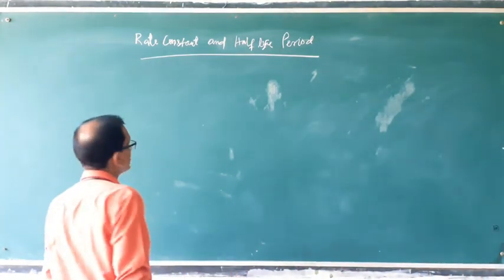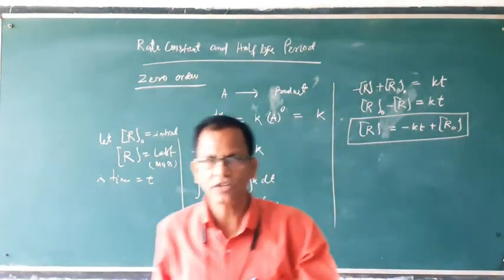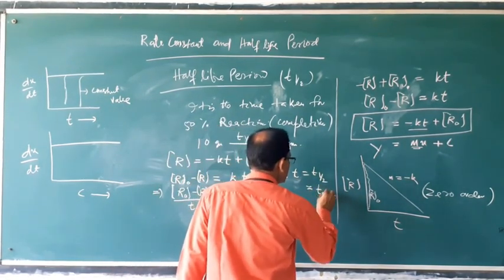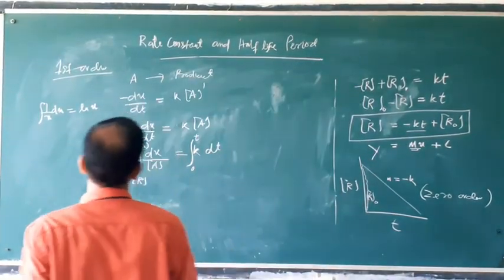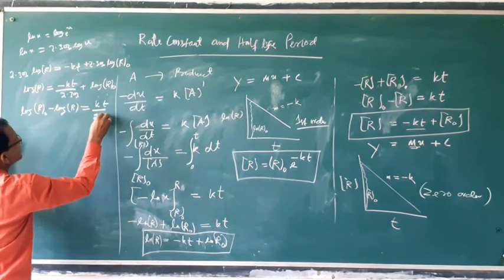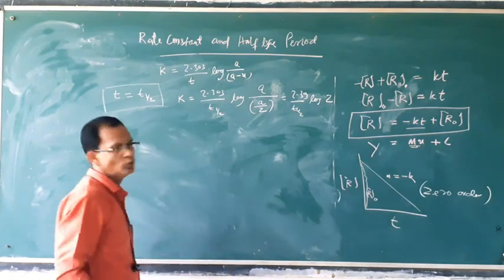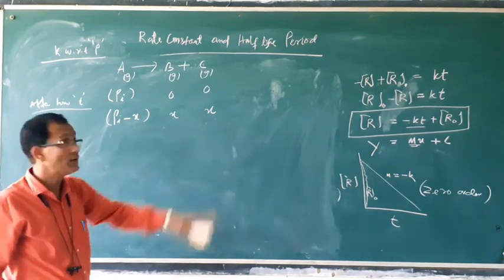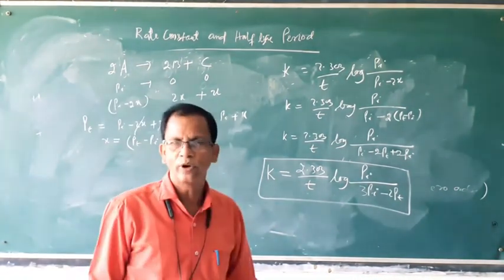CHEMICAL KINETICS 3 : Rate constant and Half life period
Chemistry lesson 31 : Rate Constant of zero  and first Order reaction : Prepared by Dr D K Mishra PGT chemistry jnv puri